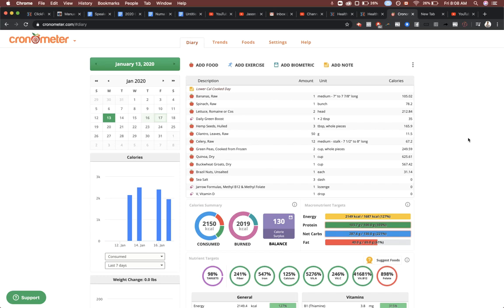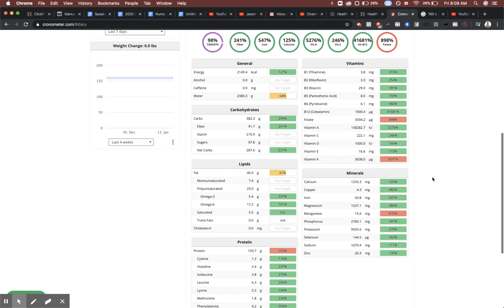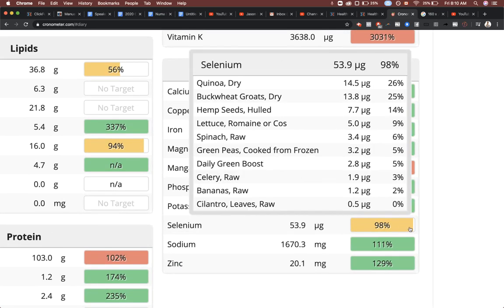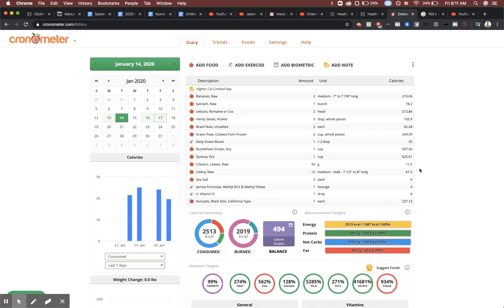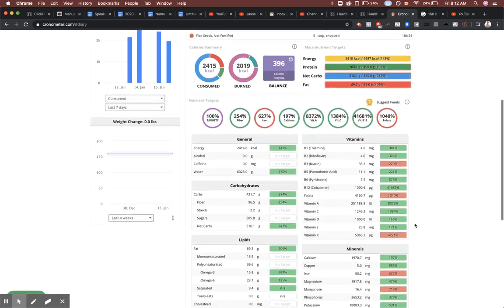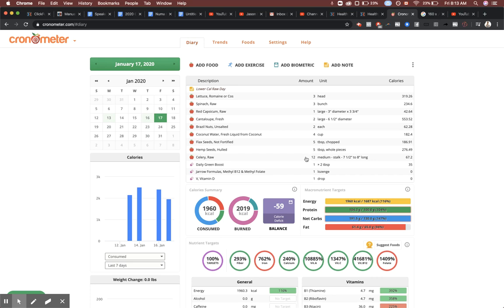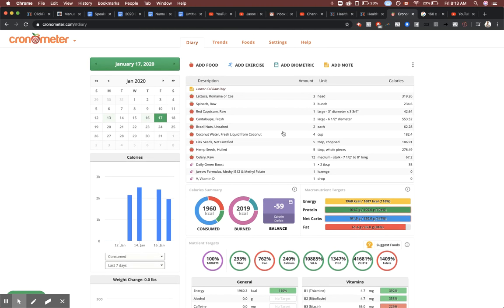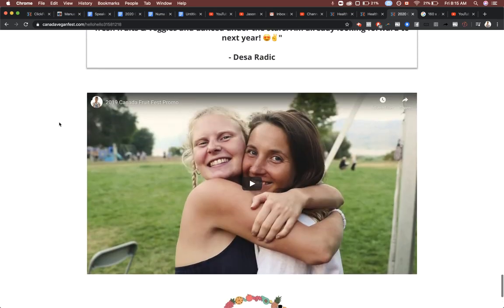HOW MUCH PROTEIN DO VEGANS NEED?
How much protein do we really need? READ THE BEST SCIENCE HERE:

•    Tarnopolsky et al. (1992) observed no differences in whole body protein synthesis or indexes of lean body mass in strength athletes consuming either 0.64g/lb or 1.10g/lb over a 2 week period. Protein oxidation did increase in the high protein group, indicating a nutrient overload.

•    Walberg et al. (1988) found that 0.73g/lb was sufficient to maintain positive nitrogen balance in cutting weightlifters over a 7 day time period.
•    Tarnopolsky et al. (1988) found that only 0.37g/lb was required to maintain positive nitrogen balance in elite bodybuilders (over 5 years of experience, possible previous use of androgens) over a 10 day period. 0.45g/lb was sufficient to maintain lean body mass in bodybuilders over a 2 week period. The authors suggested that 0.55g/lb was sufficient for bodybuilders.

•    Lemon et al. (1992) found no differences in muscle mass or strength gains in novice bodybuilders consuming either 0.61g/lb or 1.19g/lb over a 4 week period. Based on nitrogen balance data, the authors recommended 0.75g/lb.
•    Hoffman et al. (2006) found no differences in body composition, strength or resting hormonal concentrations in strength athletes consuming either 0.77g/lb or 0.91g/lb over a 3 month period.

Over 20 other studies have consistently failed to find any benefits of more than 1.6g/kg/d of protein.

The science confirms we need between 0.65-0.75 grams of protein per lb of bodyweight if we wanna get swole.

PLUS, as you become more muscular and you get closer to your genetic limit, less muscle is built after training. This is very intuitive. The slower you can build muscle, the less protein is needed for optimal growth!

My Favourite Green Juice Powder - 100% Organic Barley Grass Juice Powder:
Sign up to be an EARLY BIRD for the Canada Vegan Fest 🇨🇦